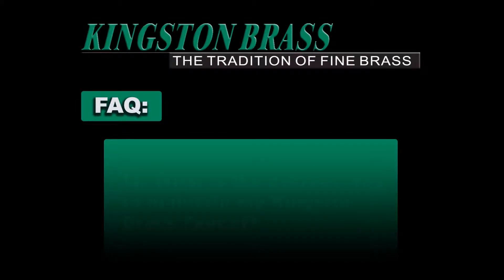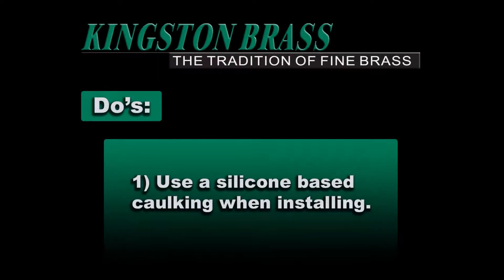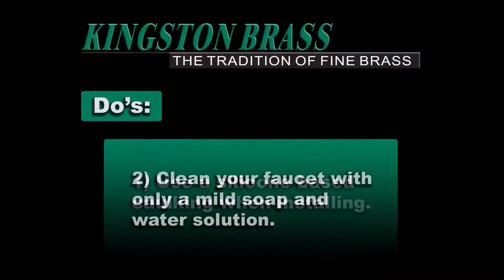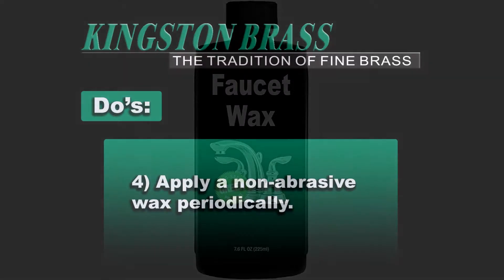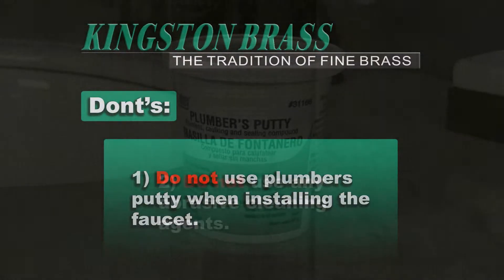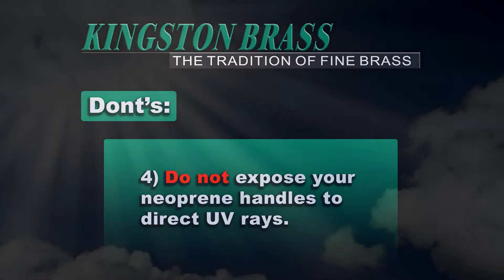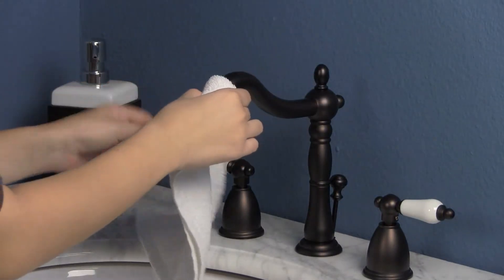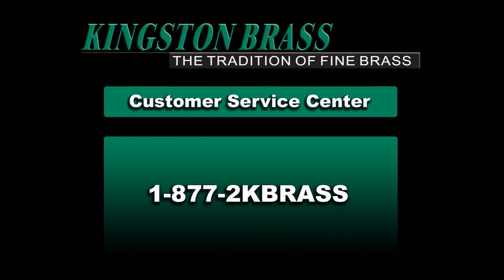FAQ: How do I Properly Maintain my Kingston Brass Kitchen Faucet?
Keep your Kingston Brass faucet in great condition and looking fabulous by following these simple maintenance instructions.